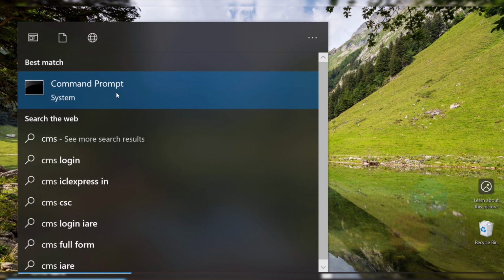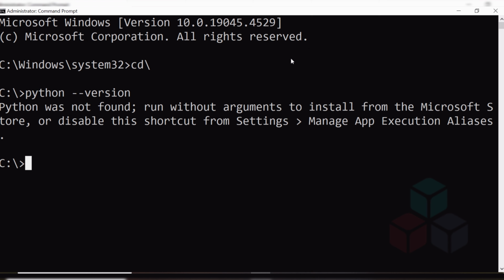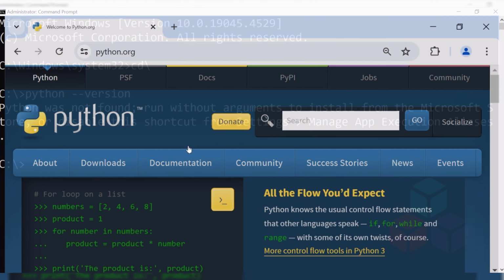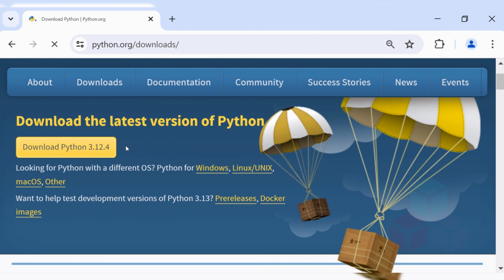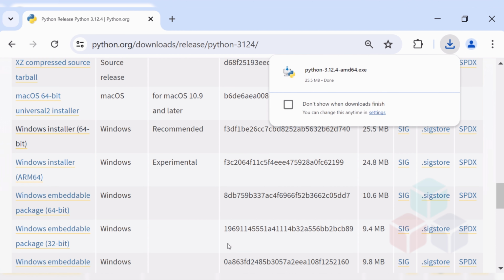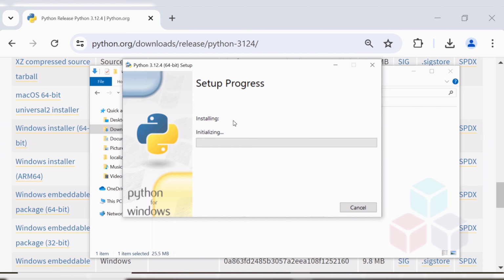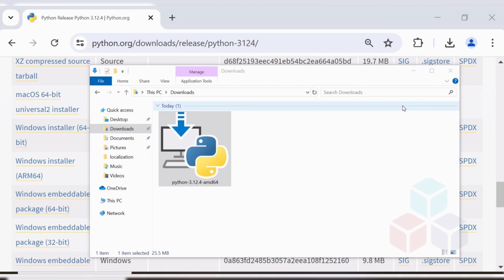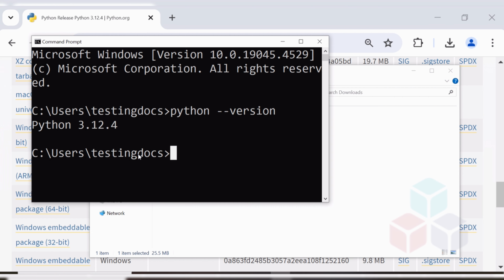Python Install on Windows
Python 3.x version Install on Windows machine.